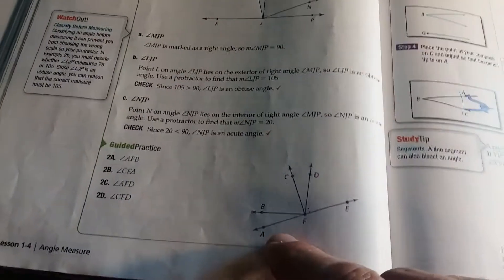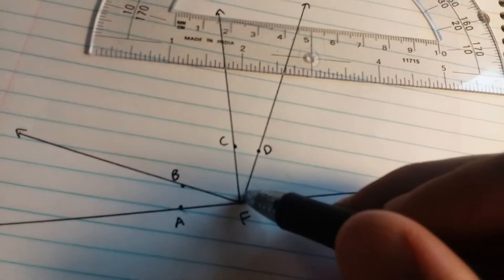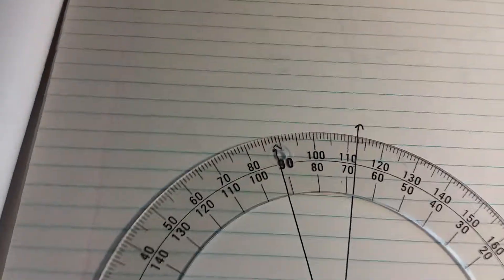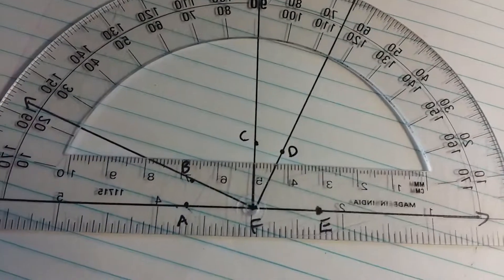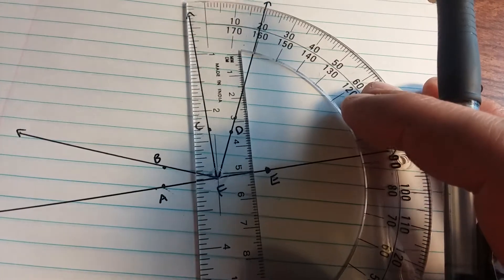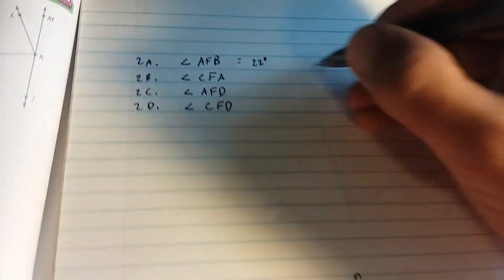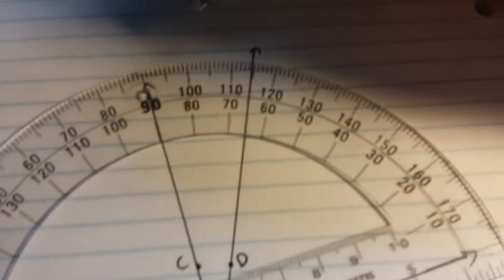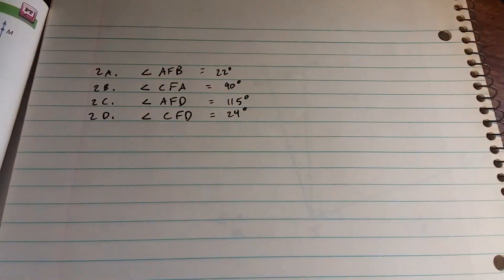Lesson 1-4 Example 2 Guided Practice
Using a proctractor